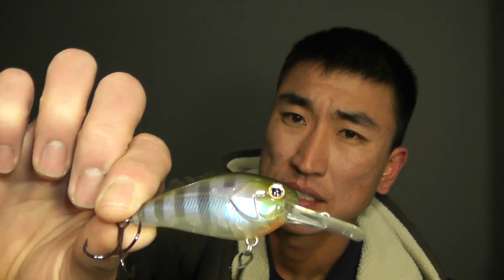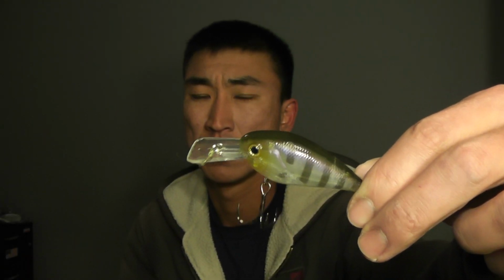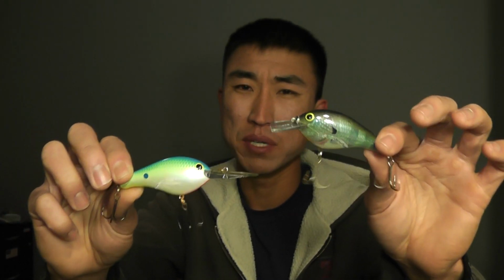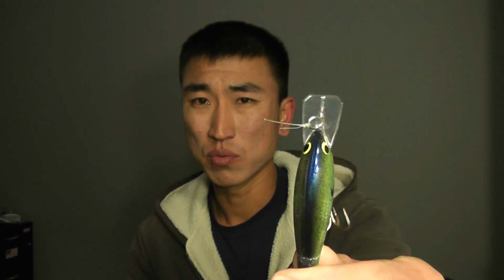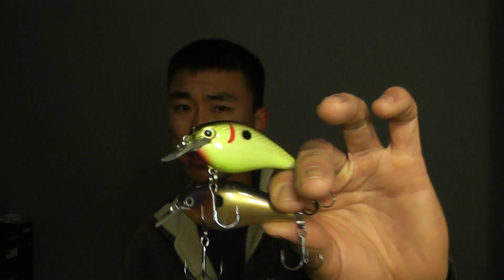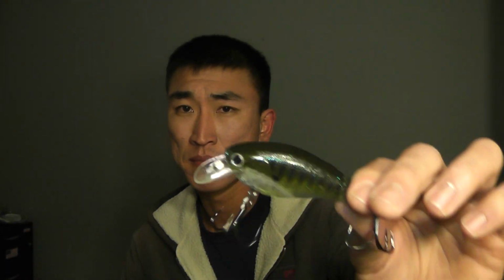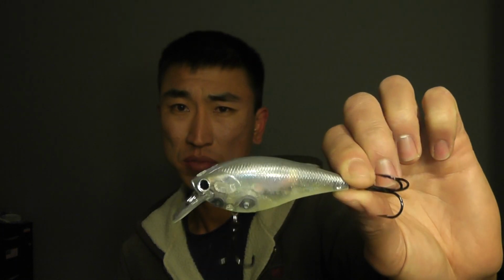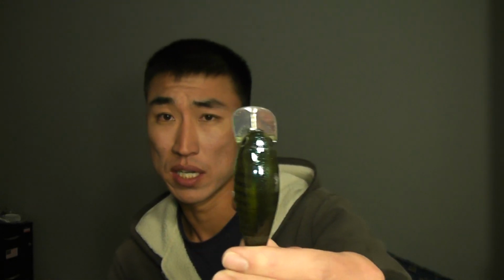Asian Bass Guy Square bill crankbait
This is a review of some square bill crankbaits that i have thrown.